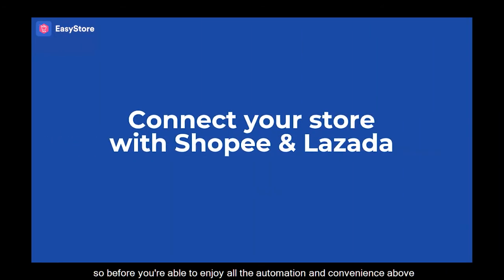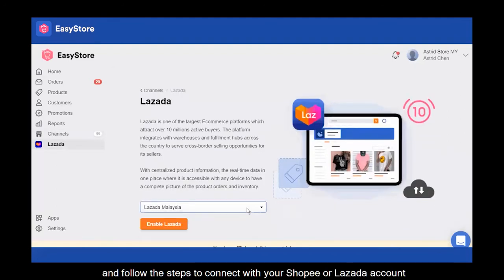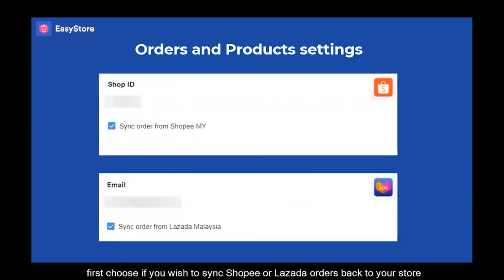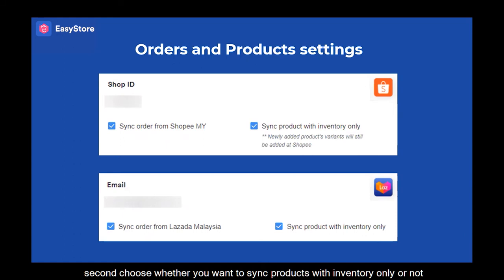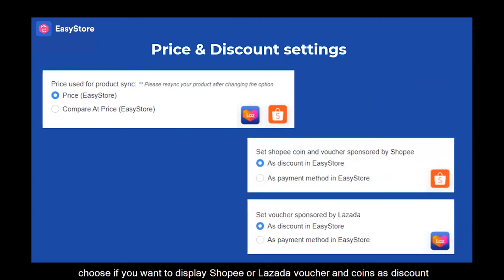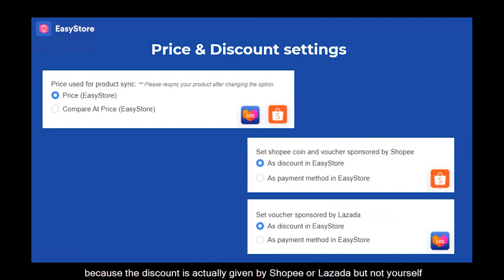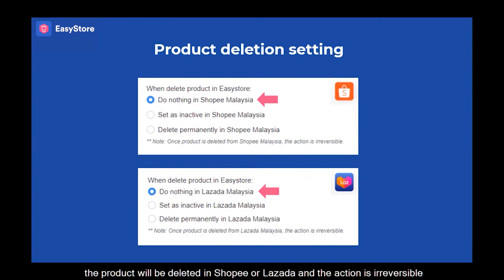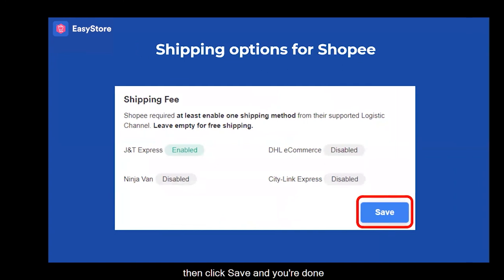Sales Channel: Shopee & Lazada │ How to Connect Shopee & Lazada ? │ (Eng)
Connecting your EasyStore with Shopee and Lazada helps you to manage your online business easily such as sync products automatically, fulfill multiple orders and print airway bills, just from EasyStore Admin Panel. It's time to get your products and orders to be synced in one platform.